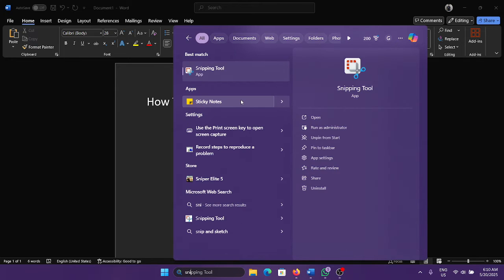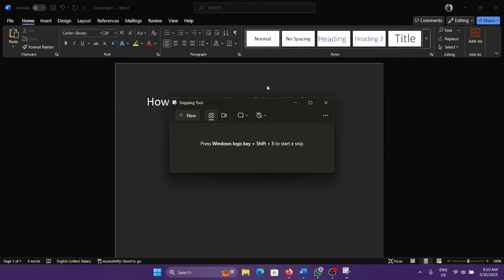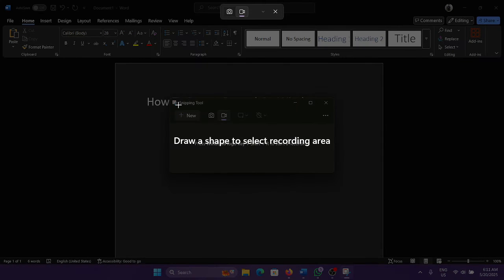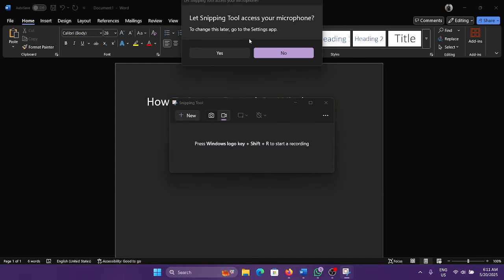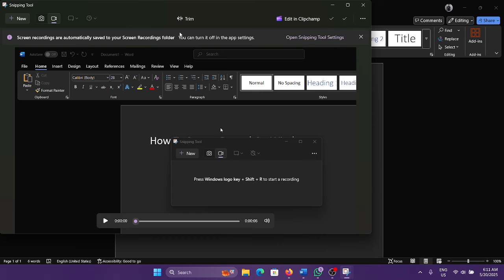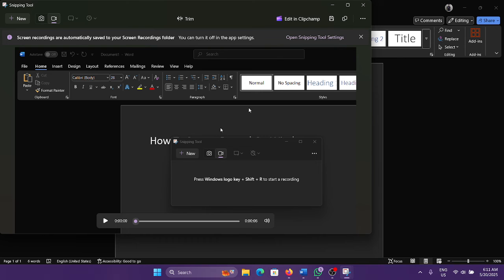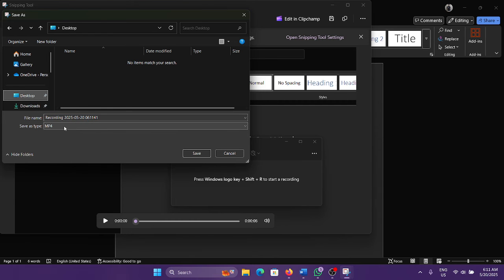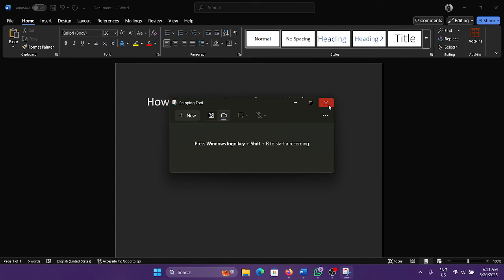How To Screen Record On Windows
Video Title: How To Screen Record On Windows

If you wish To Screen Record On Windows, then please watch this video.